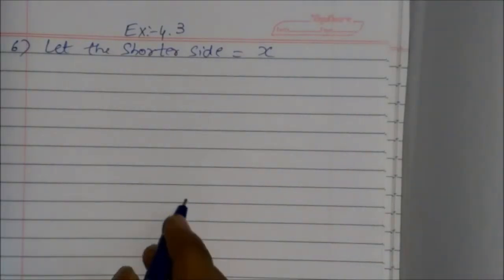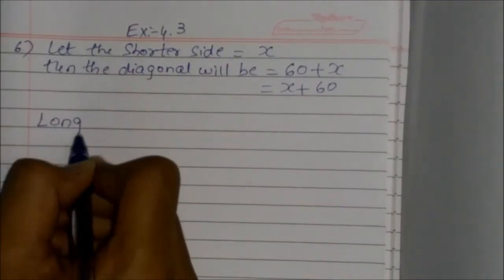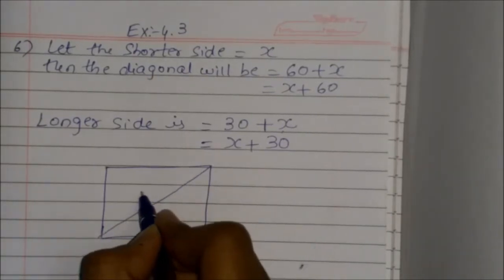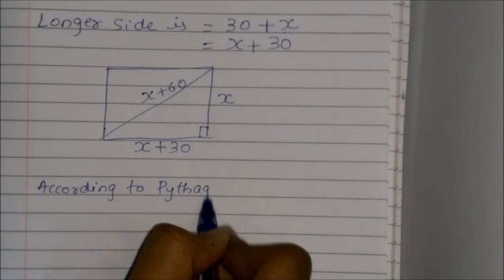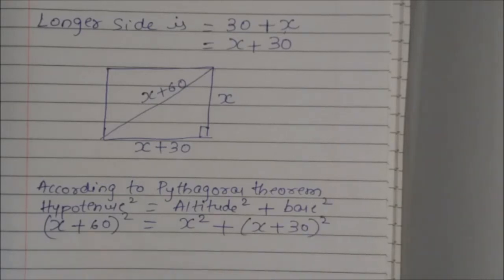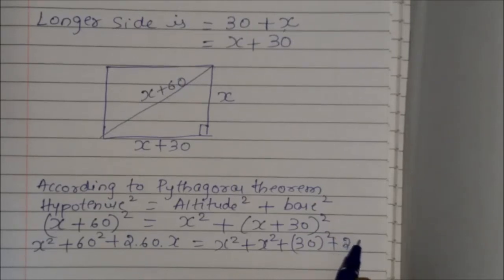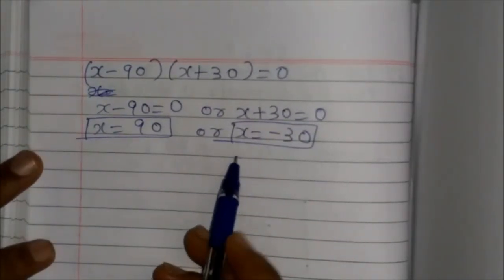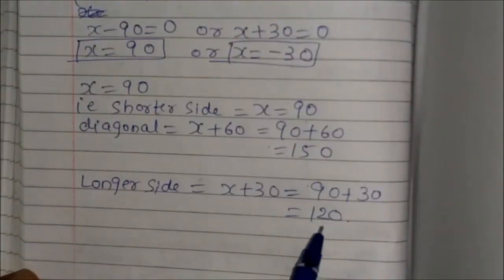Ex:4.3 Q-6 The diagonal of a rectangular field is 60 metres more than the shorter side. If the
In this video we will discuss about the question " The diagonal of a rectangular field is 60 metres more than the shorter side. If the longer side is 30 metres more than the shorter side, find the sides of the field.

Some students may not know the basics. So I have made a video about basics required to solve this problem